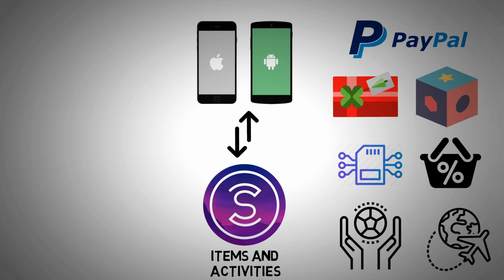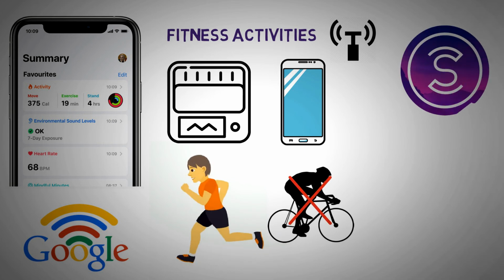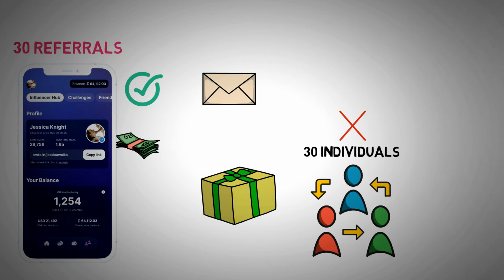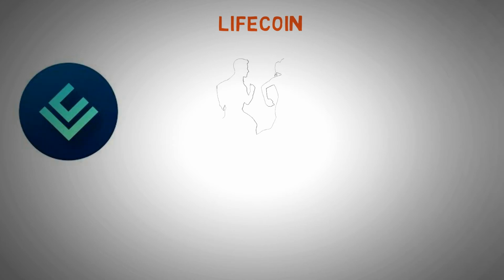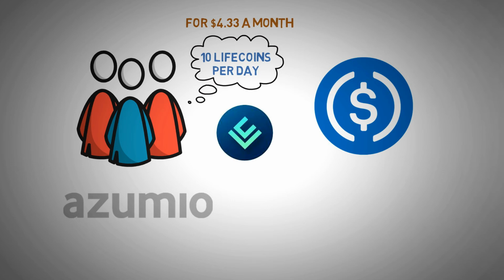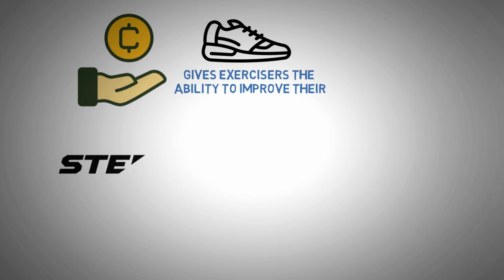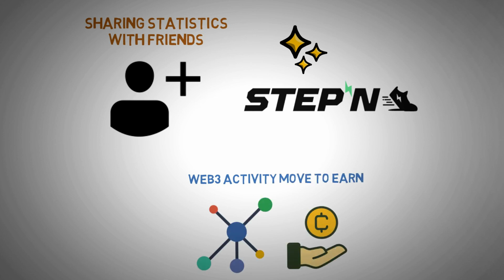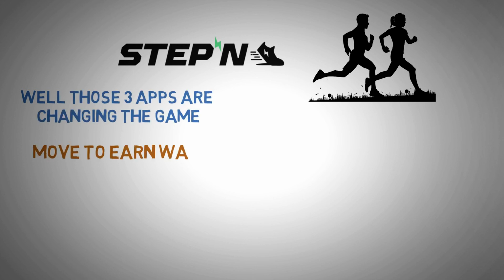Move to Earn (crypto for being active!)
3 different move to earn apps that get you that crypto! Including the infamous StepN these apps are just a great way to make that crypto cash! Hope you enjoy the video and are able to gather some valuable information! ✌️

Crypto Cash! I show ways to make money with crypto and online side hustles you can do with cryptocurrencies to potentially earn crypto online! I am all about different ways to make crypto that will earn online money and how to make money with cryptocurrency. And there are so many examples on how to earn money online with crypto! :)
This step-by-step video course teaches you everything you need to know to make money with cryptocurrencies!